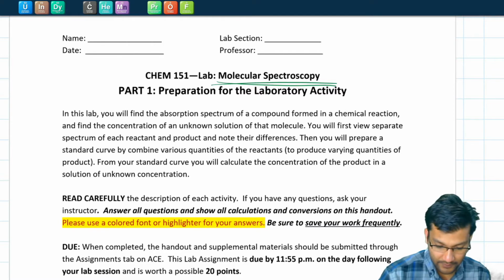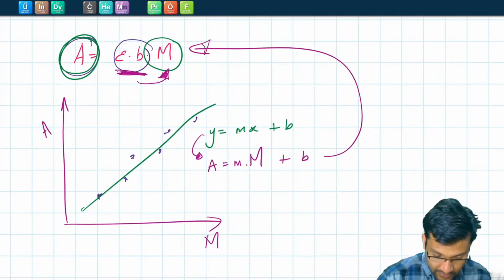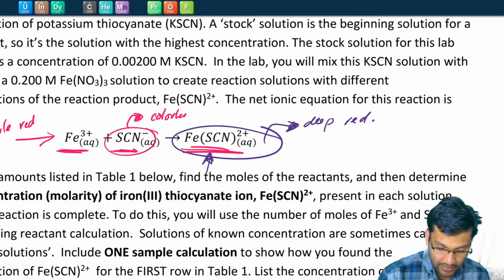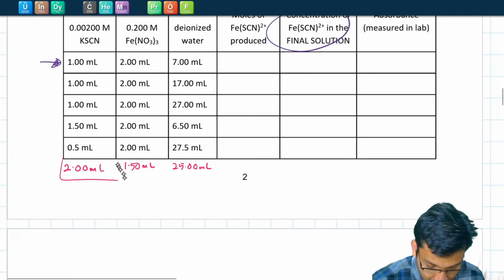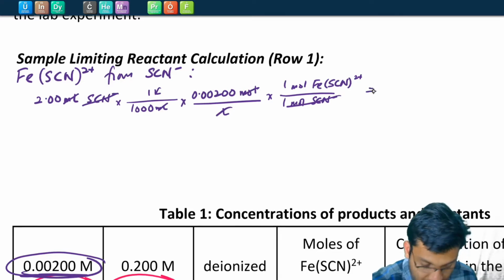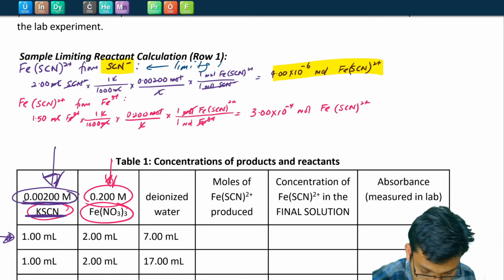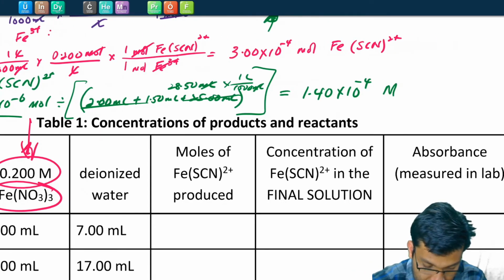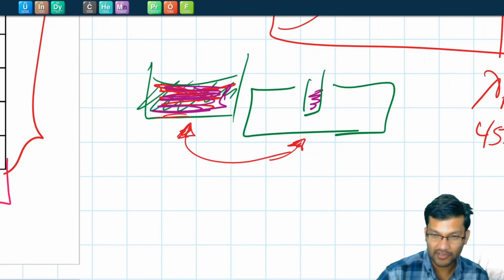Molecular Spectroscopy virtual prelab